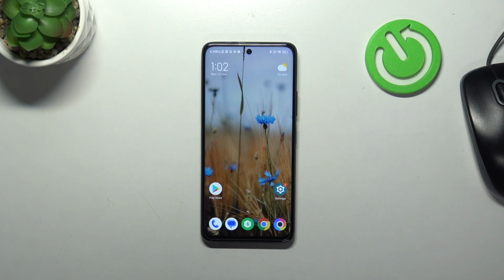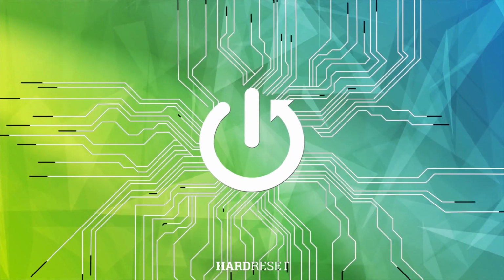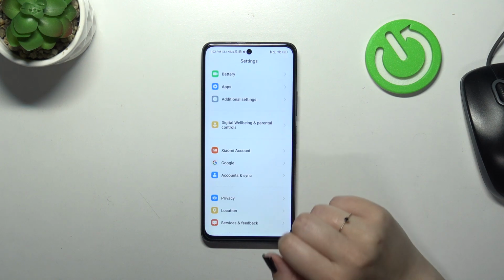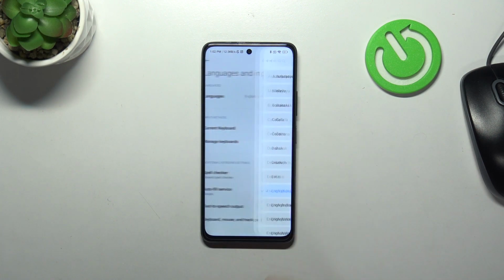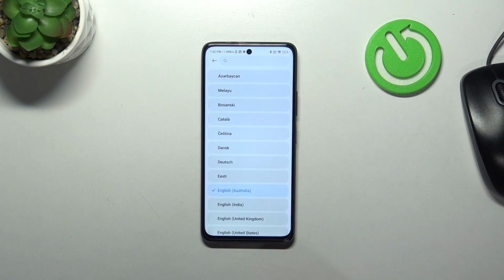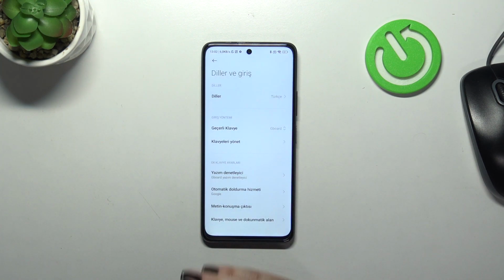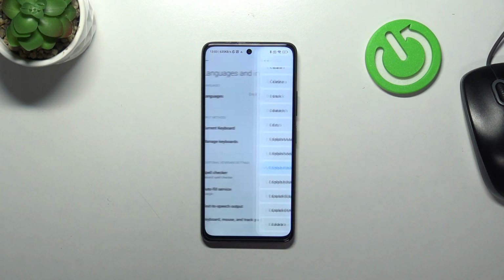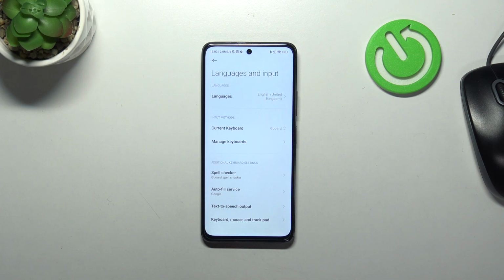How to Change System Language on POCO X3 GT?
Looking to personalize the system language on your POCO X3 GT? You're in luck! In this user-friendly tutorial, we'll guide you through the steps to change the system language on your device, allowing you to set it to your preferred language for a more comfortable and personalized user experience. Discover the simple method to access the language settings on your POCO X3 GT, where you can choose from a wide range of available languages.

How to Set Up System Language on POCO X3 GT?
How to Manage System Language on POCO X3 GT?